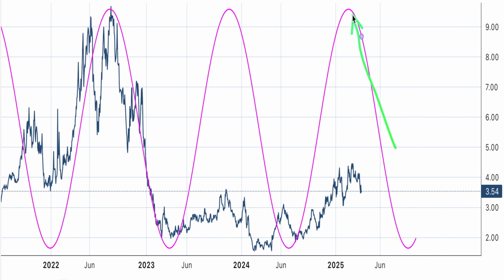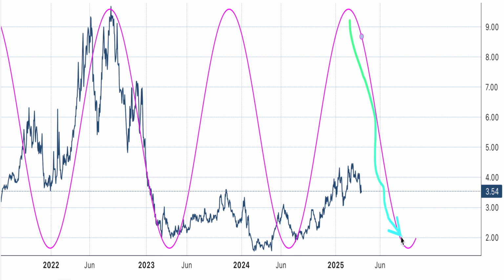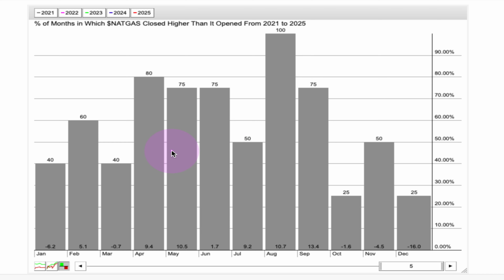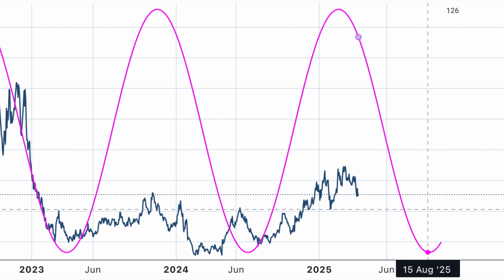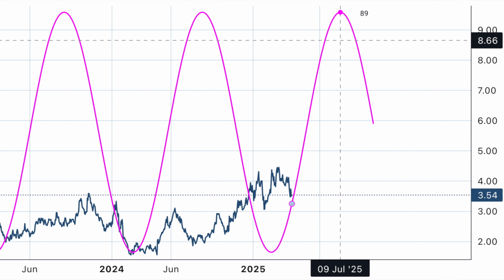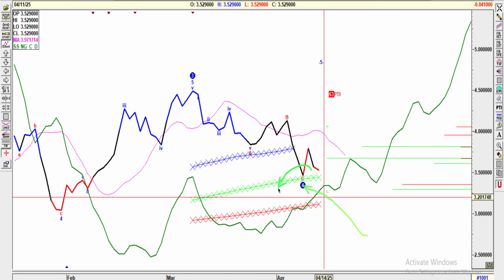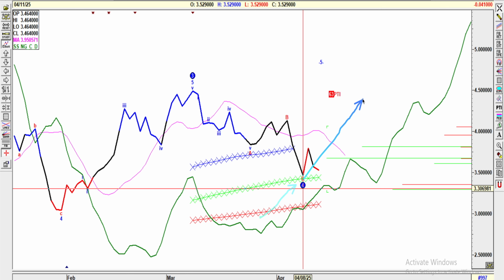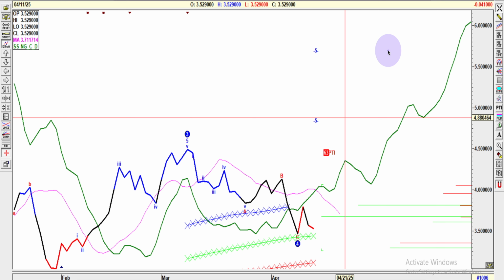Natural Gas Weekly Price Prediction Forecast Analysis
Trump's tariffs make it harder for Texas companies to export more liquefied natural gas

Even before tariffs rattled markets and hobbled supply chains, would-be liquefied natural gas developers were struggling to line up funding for costly export projects that can cost as much as $15 billion.

Energy Transfer told investors in February that due to rising costs, it was renegotiating long-term contracts with customers of its Lake Charles LNG project - contracts that lock in revenue for decades, making it possible for projects to secure the financing they need to begin construction.